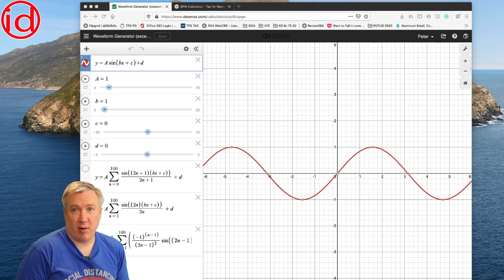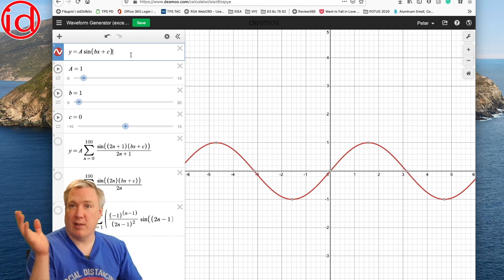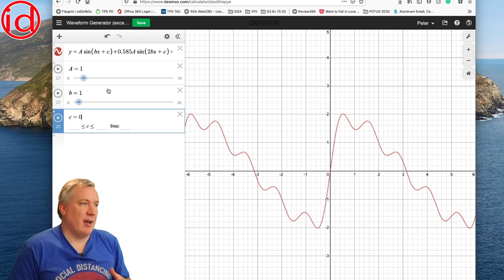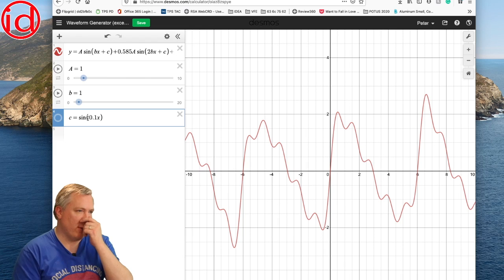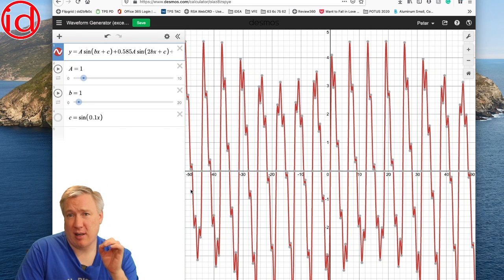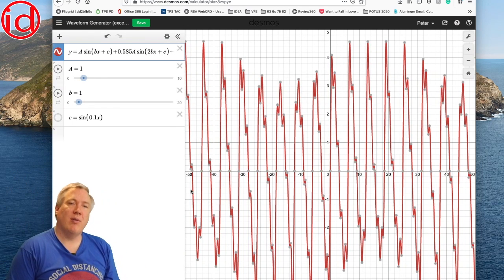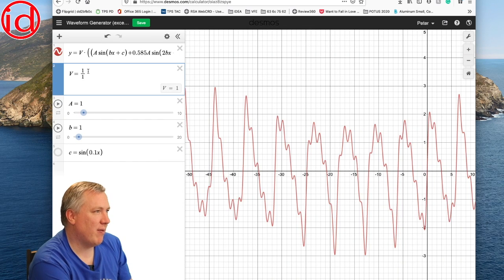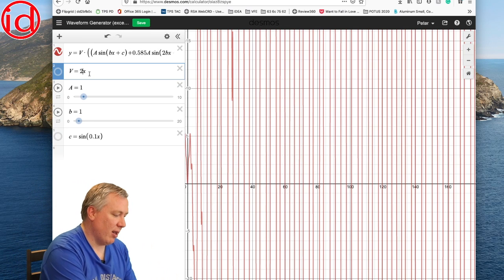Pre-Calculus - Modeling how a sound effect changes a complex tone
This is the final video on how to do the exceeding level analysis of how a sound effect changes a complex tone.